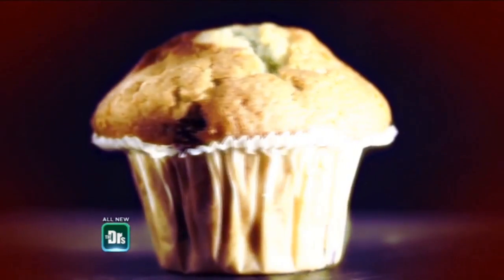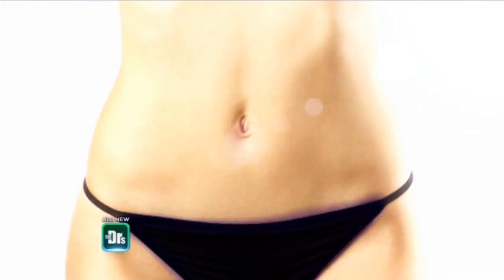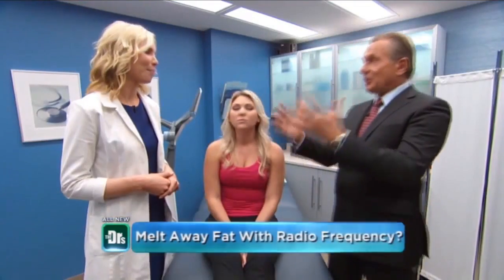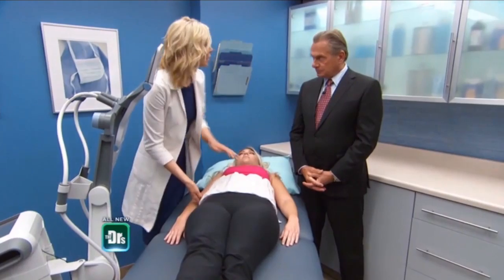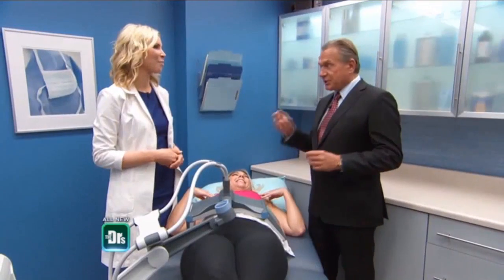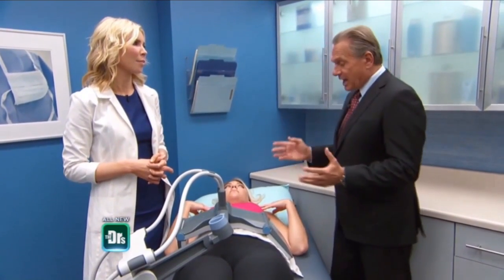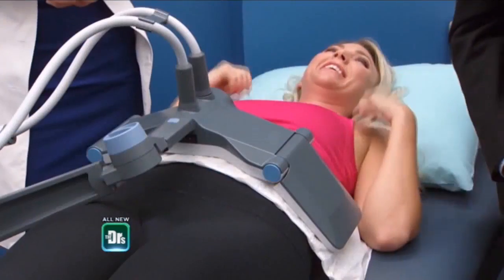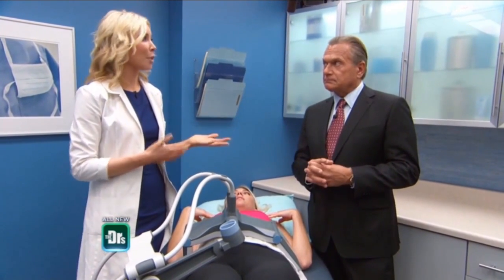Аппатат Vanquish от BTL на шоу The doctors с доктором Палм, США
VANQUISH – революционная избирательная система сфокусированного радиочастотного поля для бесконтактной неинвазивной липосакции от BTL Industries, Великобритания.